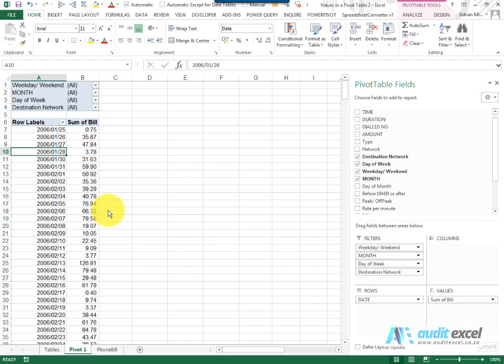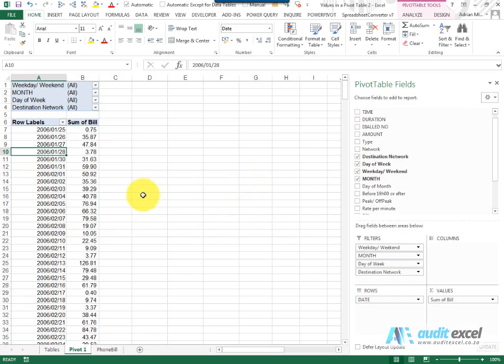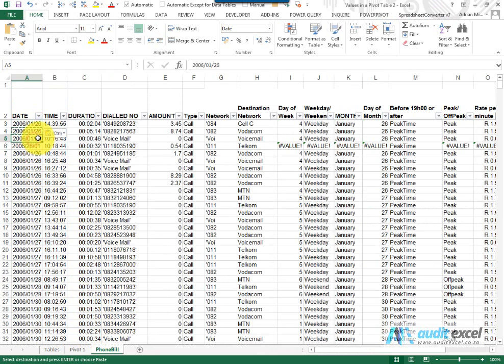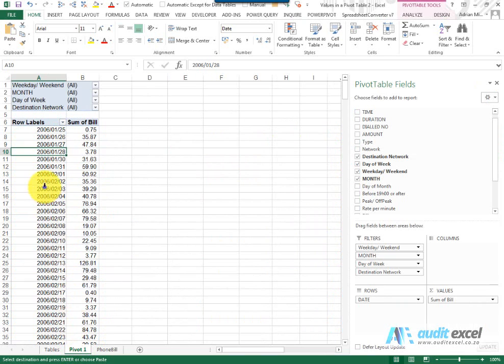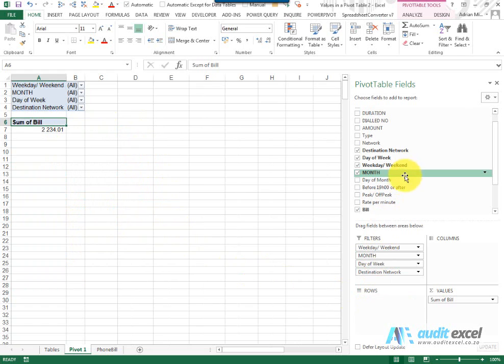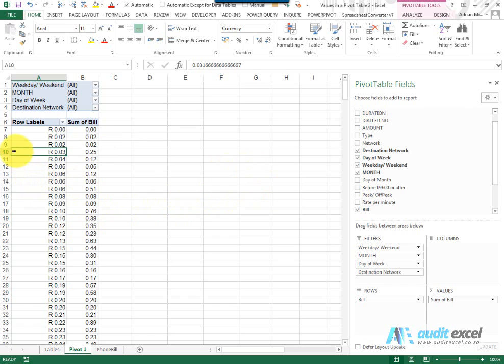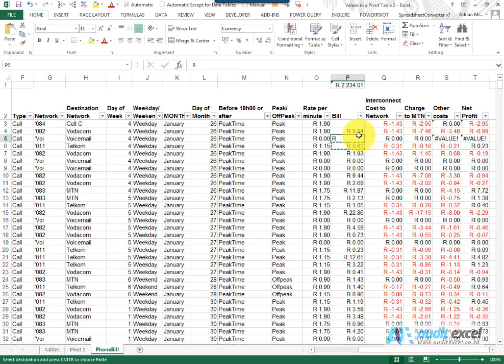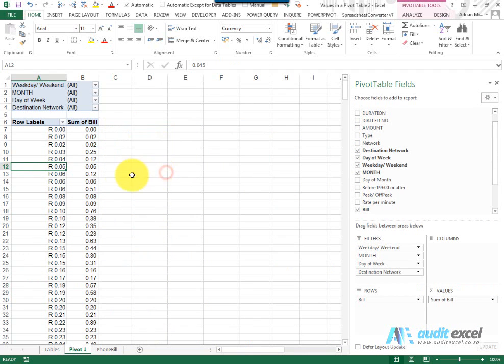Grouping not working in Excel Pivot Tables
00:00 Grouping not working in Pivot Tables
00:07 Cannot group that selection in Pivot Table dates
00:20 Source data is the reason that Pivot grouping is not possible
01:08 Number range grouping not working in Pivot Tables

If you receive the 'Excel cannot group that selection' error message when working with grouping of dates or numbers in Pivot Tables, you will need to check the source data, as that is where the error will be.